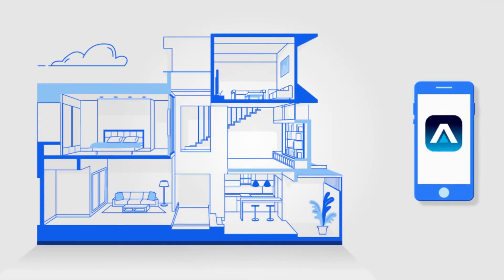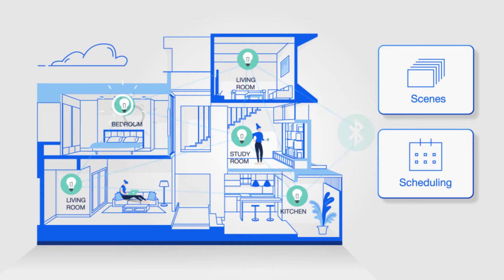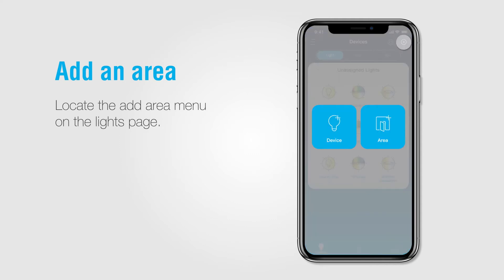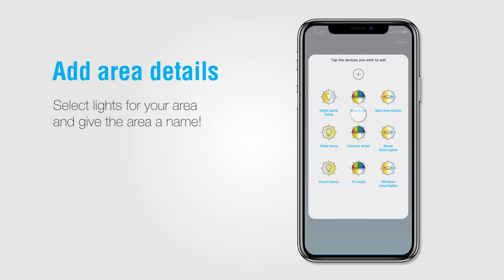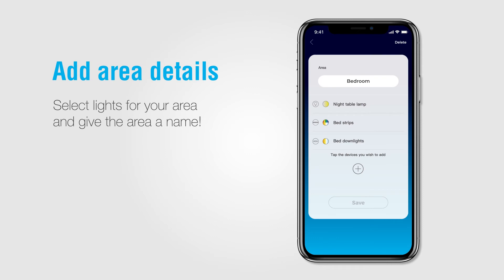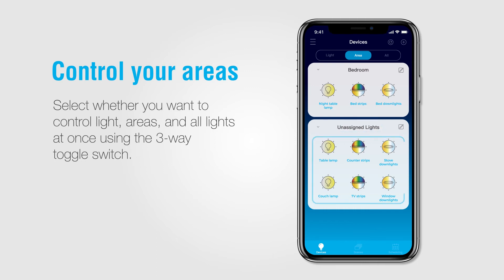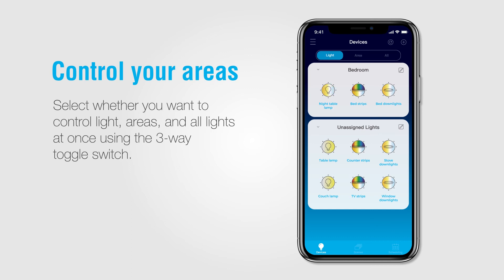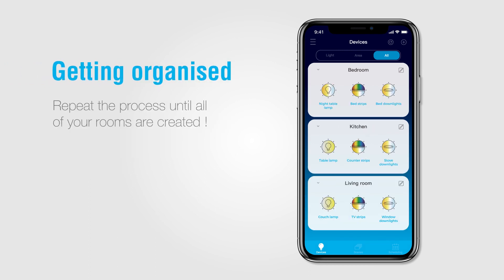How to group your lights using the Aurora BLE App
The second video in our Aurora BLE App tutorial series.

Organise your home and smart spaces at the click of a button.